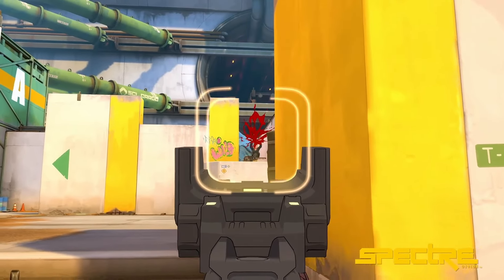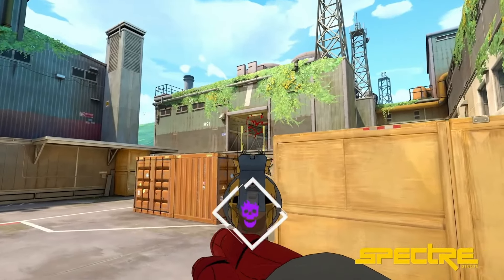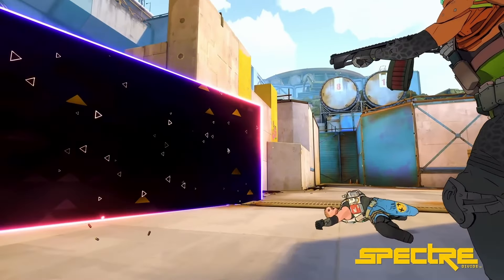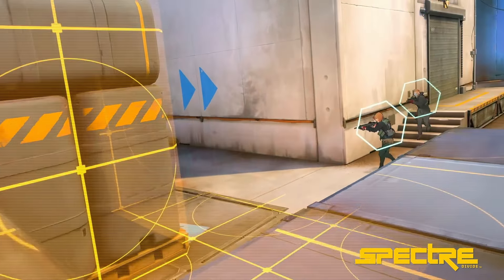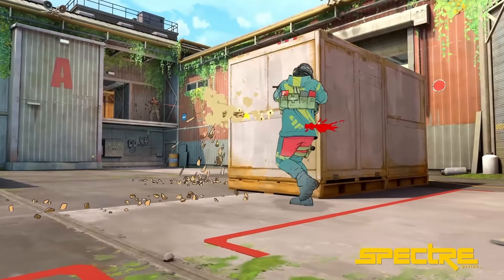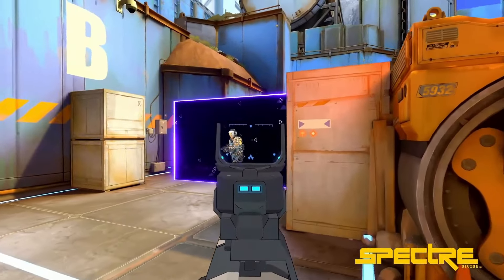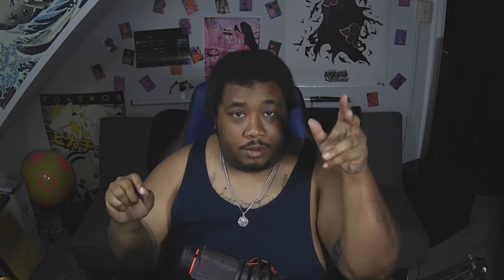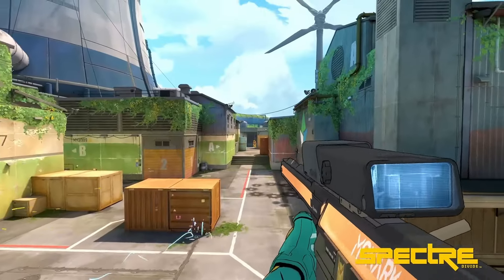SO I PLAYED IN THE SPECTRE DIVIDE STRESS TEST...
So I was able to play in the spectre divide stress test and honestly it was good! spectre divide has real potential in the tactical genre and the duality mechanic thats the main highlight makes for some real depth in the gameplay. If you are on the fence about Spectre Divide I highly recommend requesting access for whenever the open beta comes and try it for yourself.

ALL BACKGROUND MUSIC IS NON COPYRIGHT AND LEGAL TO USE